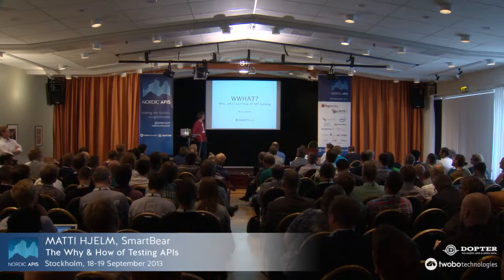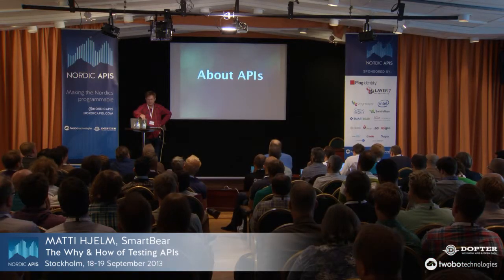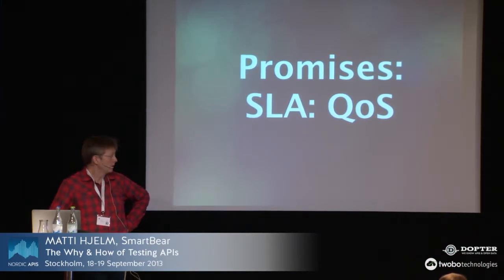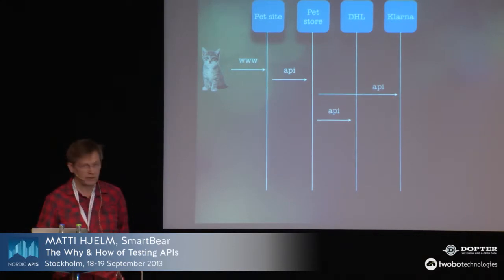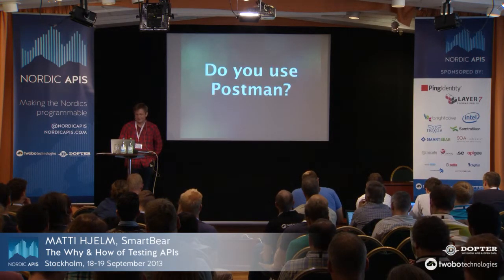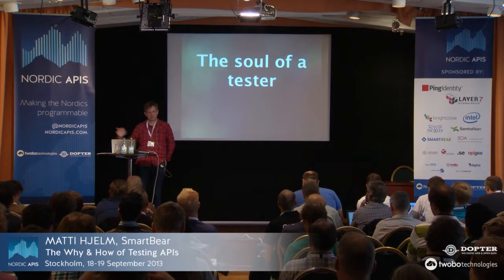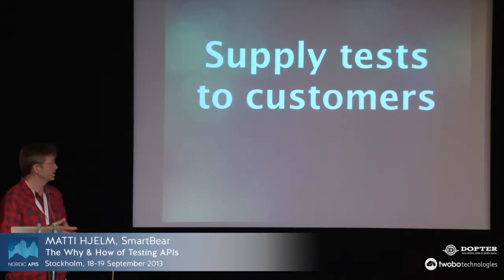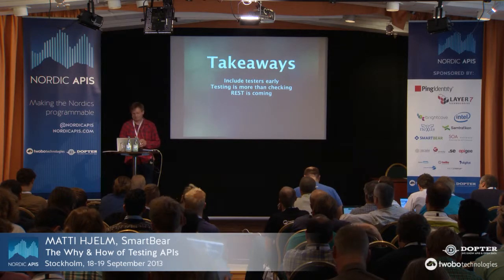The Why & How of Testing APIs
Matti Hjelm from SmartBear presenting at Nordic APIs in Stockholm, September 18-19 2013